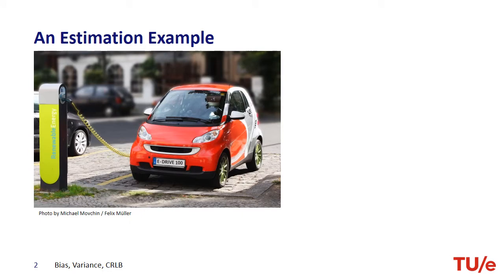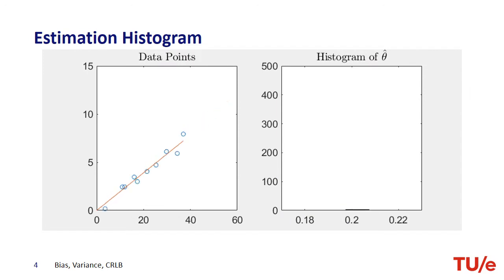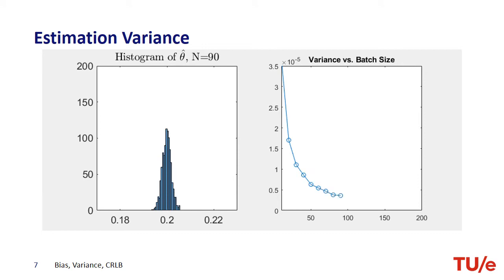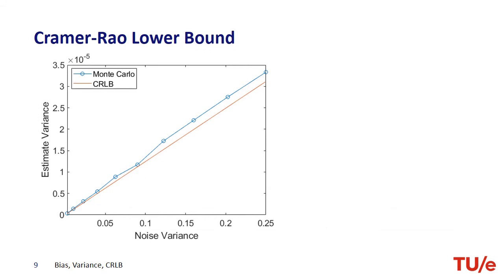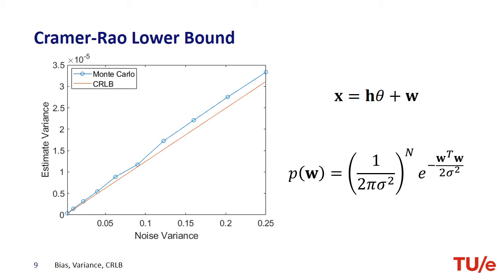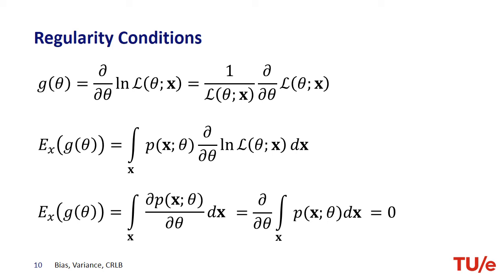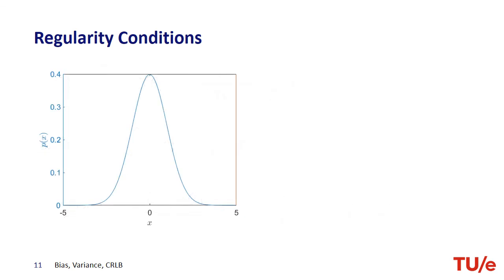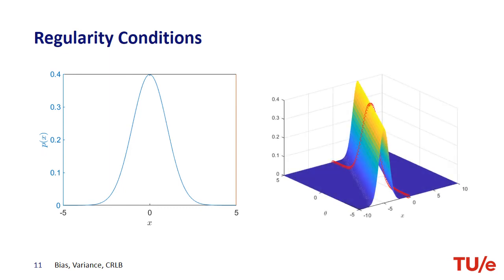Estimator Bias, Variance, CRLB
Screencast for the Statistical Signal Processing Course at the Eindhoven University of Technology.